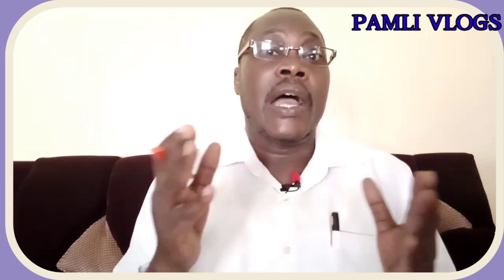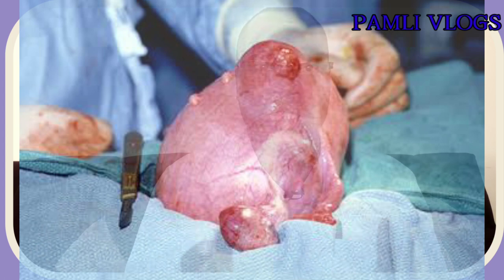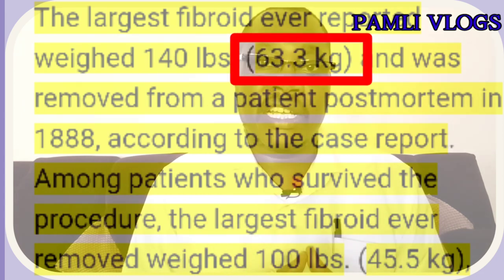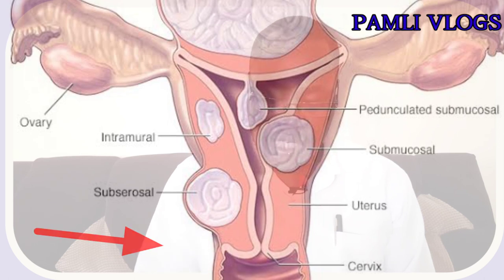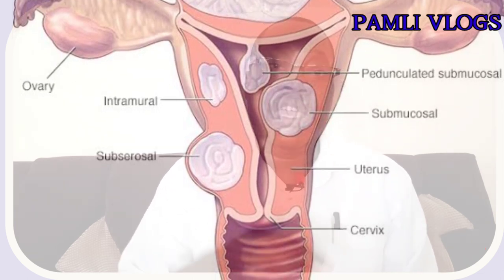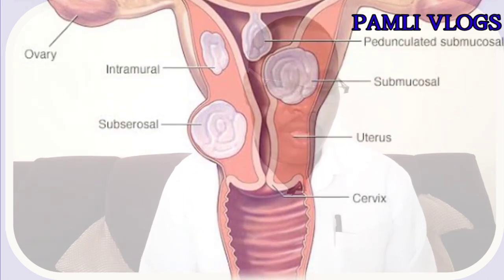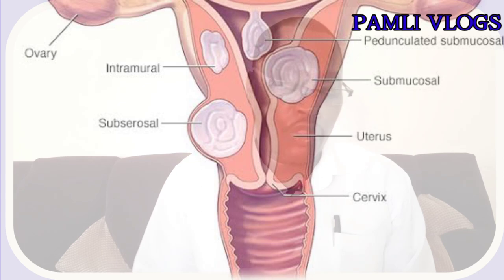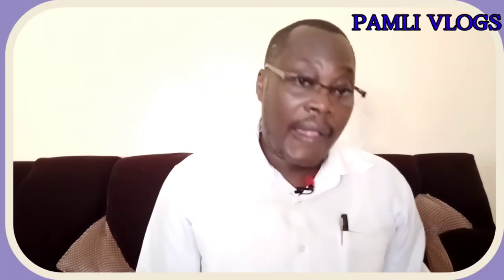UTERINE FIBROIDS |SIGNS AND SYMPTOMS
images displayed in the video is only for medical educational purposes only and no copyright infrengemt done ..the images may not be appealing to some individuals,
# laboratorytechnicians
pamli vlogs
PAMLI VLOGS